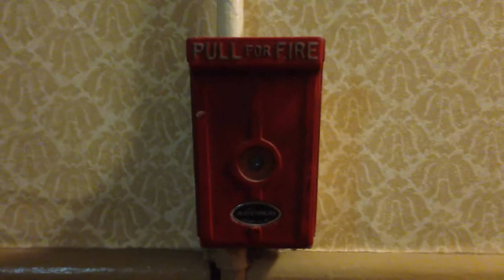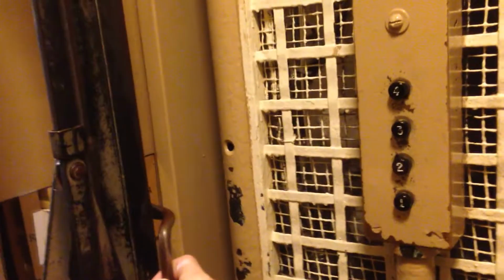Antique Otis Bottom Drive Winding Drum Gated Elevator at Mithila Hotel in San Francisco, CA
This is an epic elevator! This is one of those hotels in San Francisco where you have to be buzzed in, but you do not have to go past the front desk to get to the elevator. The shaft door on 1 is very hard to open, I thought the interlock had not released! The shaft doors on floors 2-4 I don't think are original, they look like they belong on a wheelchair lift judging by the door handles. 1910s Otis fixtures.
State ID number: 005594
Year installed: Circa 1908